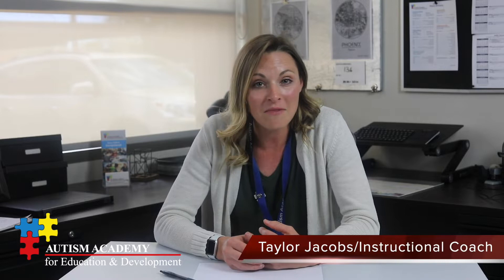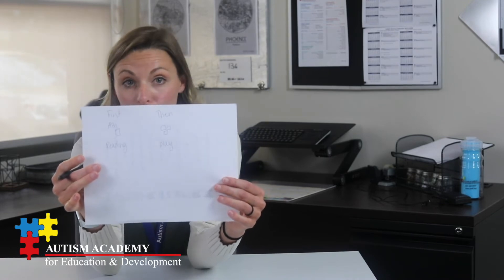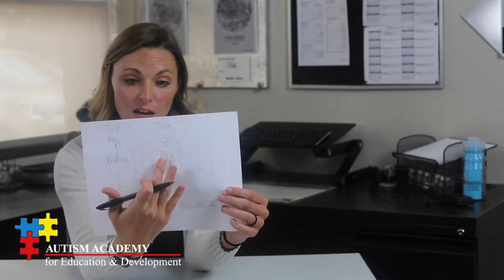AAED Schedules & Routines Continued!